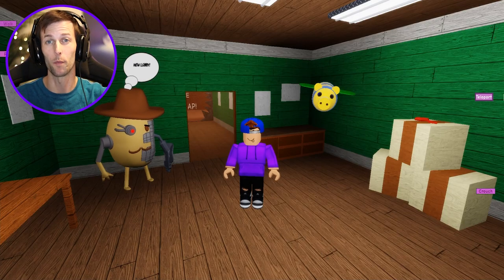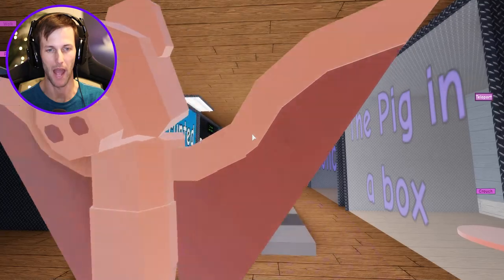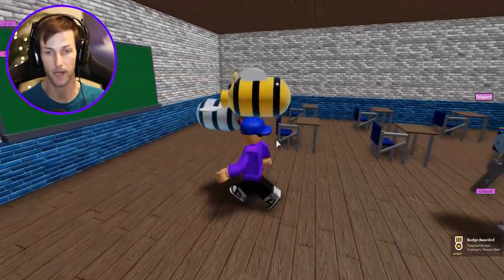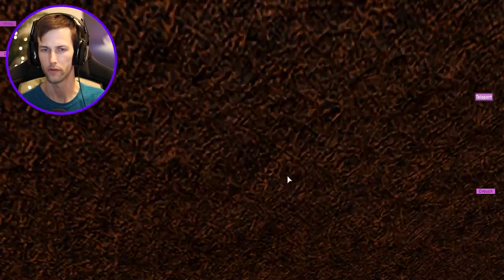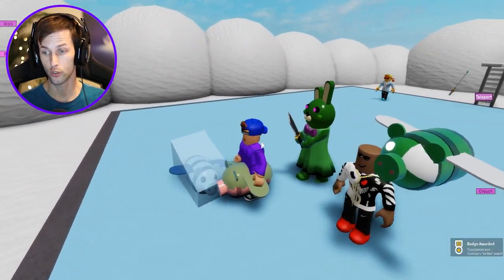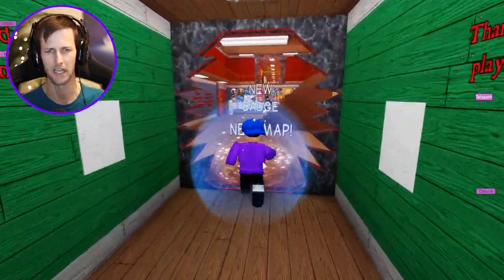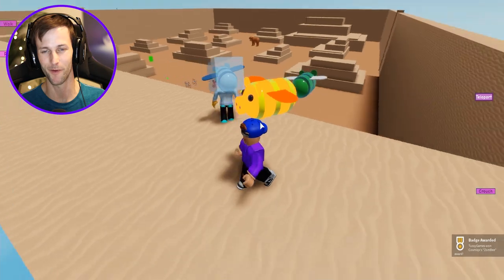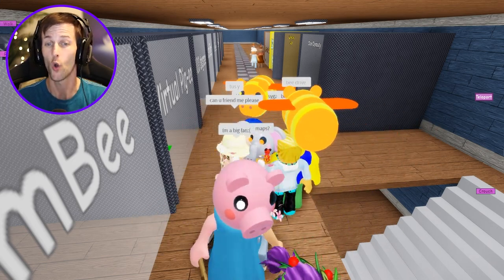ROBLOX PIGGY BEES! (Roblox Piggy RP)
In this video we check out all of the NEW Piggy Bees in Piggy Roleplay!

-Tussy